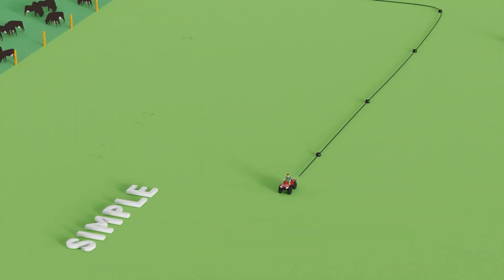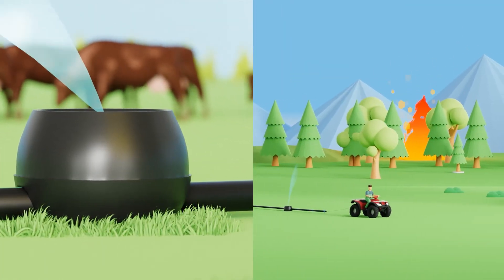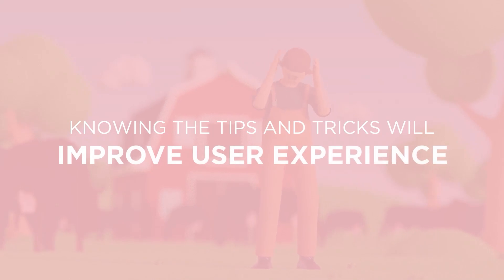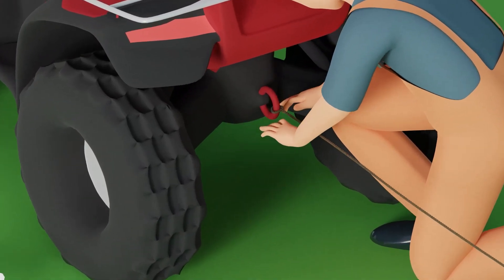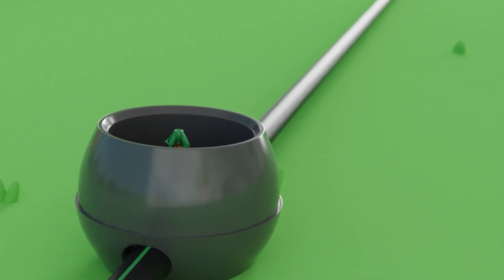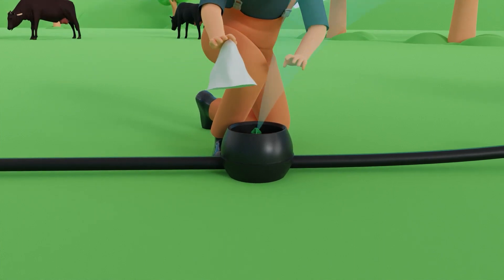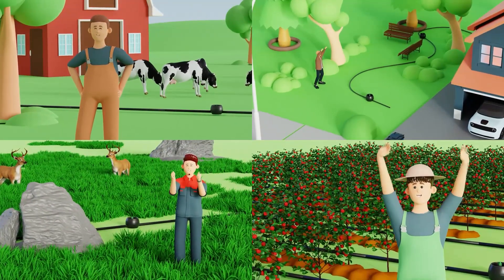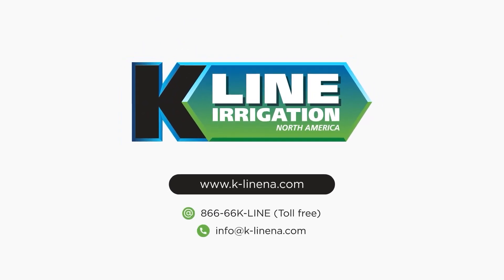K-Line 101; An Introduction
K-Line systems are unique to any other type of irrigation. These tips & tricks will help set you up for success from the beginning, ensuring ease of use and satisfaction with your purchase.

Chapters:
0:00 Introduction
0:35 The Basics of K-Line Systems
1:46 Shift from the Dry Side
2:01 ATV Positioning for Towing
2:30 Repositioning Feed Line on Foot
2:39 Driving Across Feed Line
2:56 Avoid Kinking of the K-Pipe
3:10 Displacing the Irrigation Stream when Towing
3:30 Mark Set Centers for Optimal Line Positioning
4:00 False Casting
4:29 Finding Additional Information & Requesting A Consult